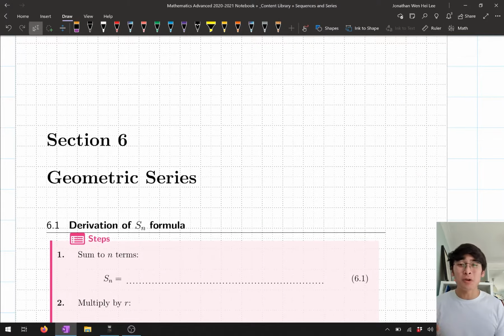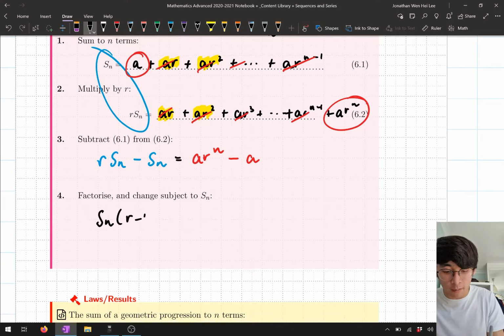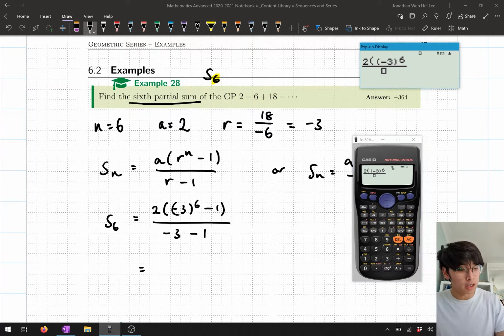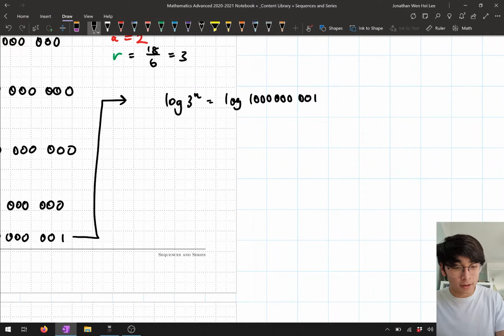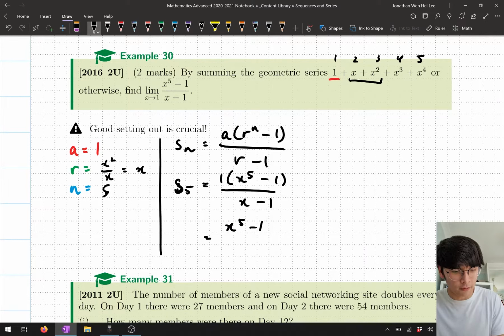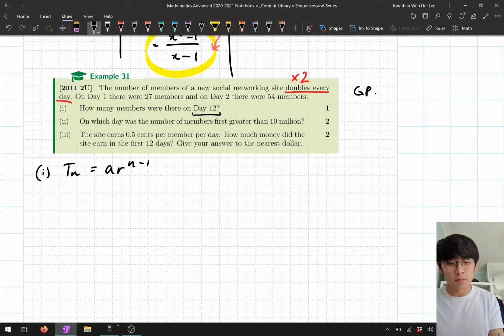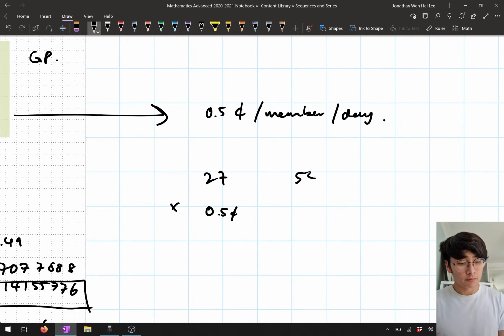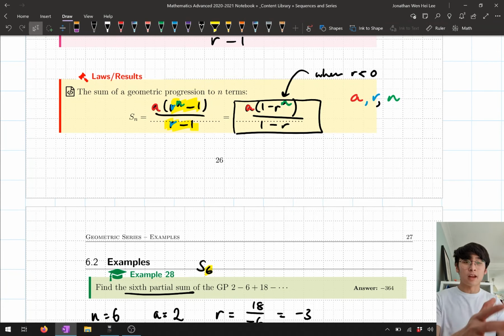Year 12 Advanced - Sequences and Series - Sum of a GP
This video goes through the summation of terms in a Geometric Progression - including deriving the formula for the sum of a Geometric Progression, and solving problems involving Geometric Series.